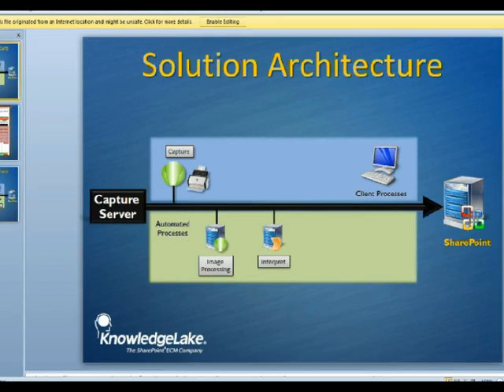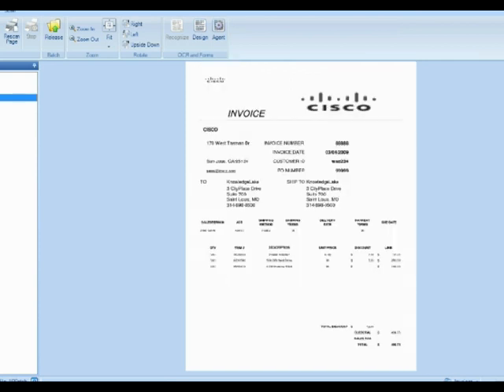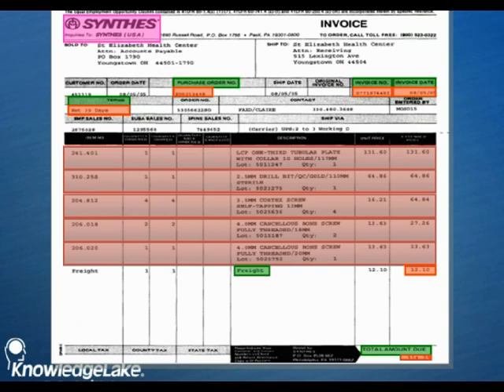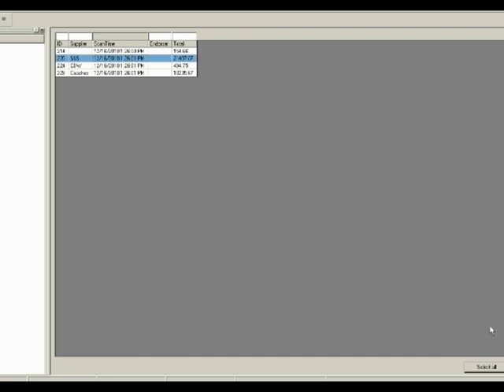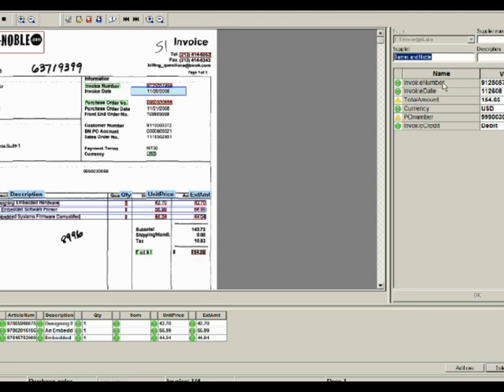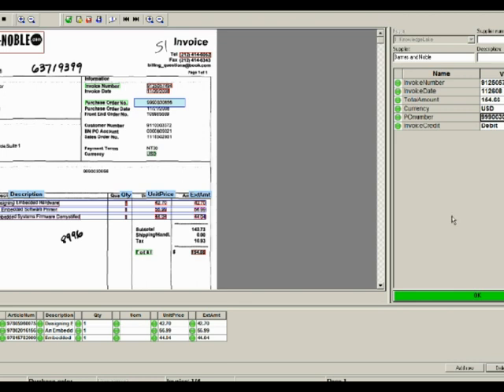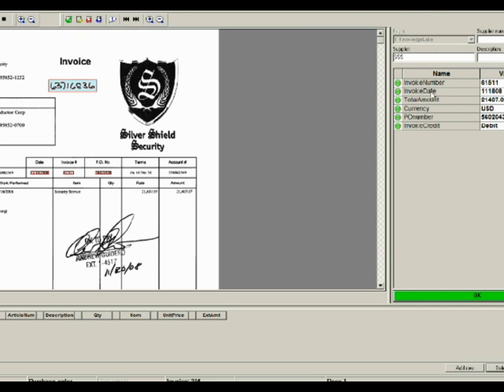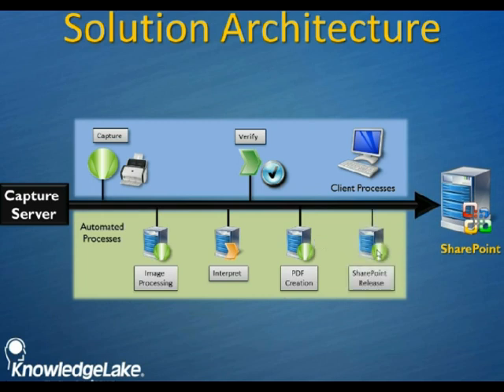Advance Invoice Processing for SharePoint (AIPS).avi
Advance Invoice Processing for SharePoint 2010 (AIPS)